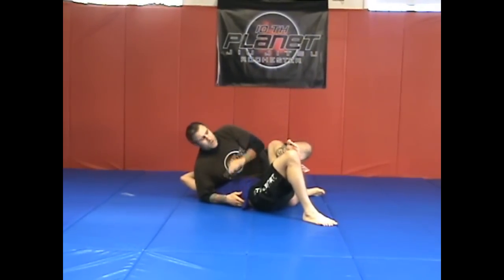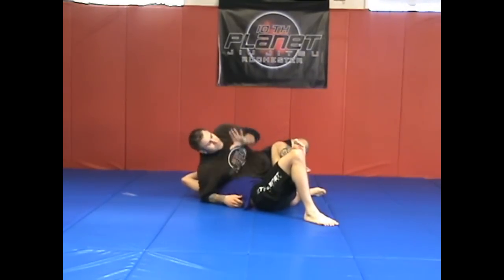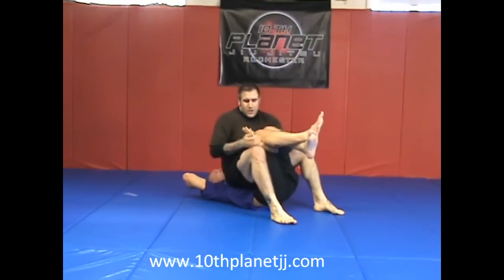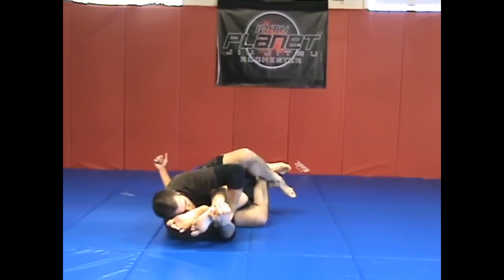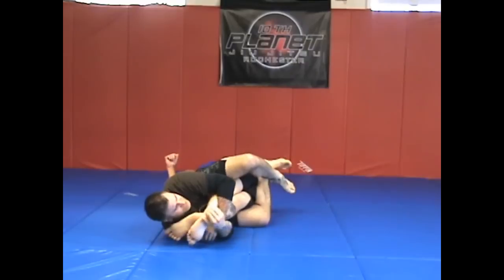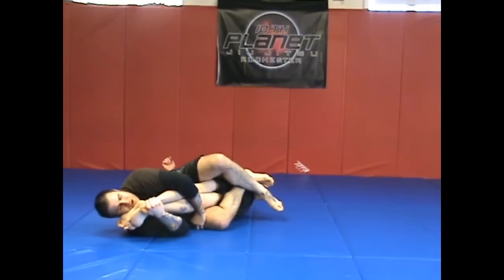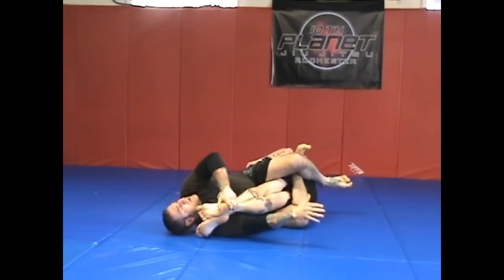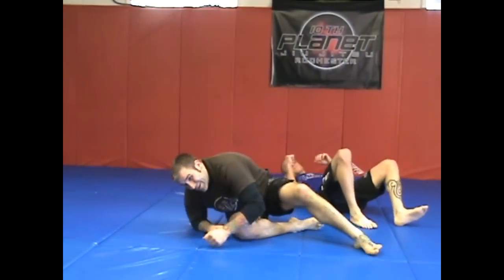10th Planet Jiu Jitsu Technique: Double Deep Hook Submissions from The Russian Cowboy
10th Planet Jiu Jitsu Technique: Double Deep Hook Submissions from The Russian Cowboy. Double Kneebar, and Double Kneebar/Toehold Combo.